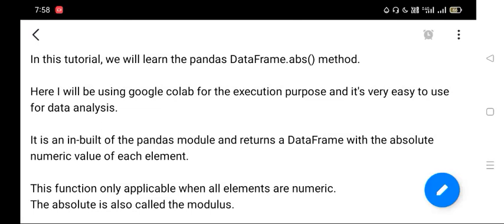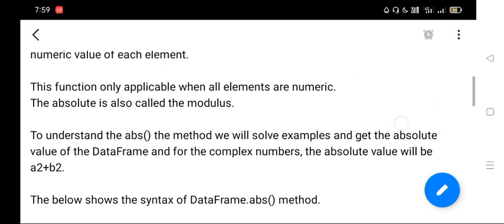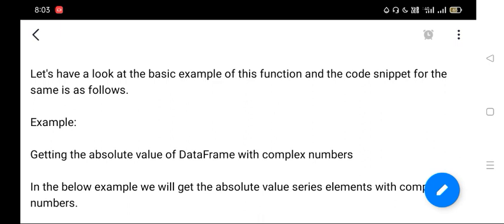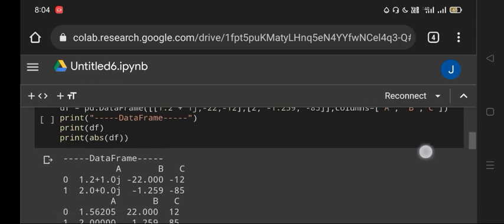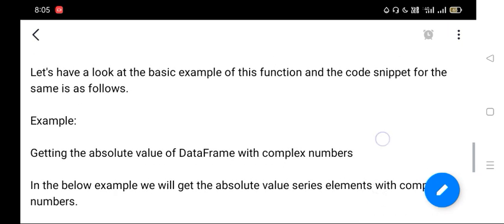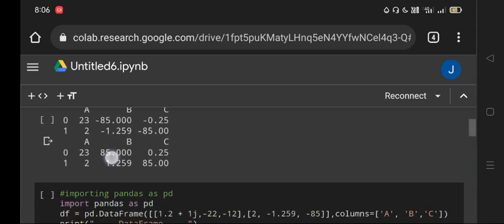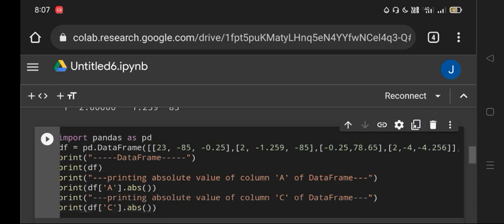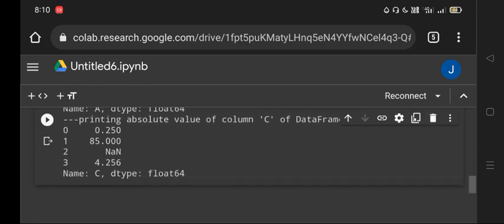How to get absolute value using abs() method and pandas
Hi All this video on d pandas abs() method with examples  for understanding and  to get better clarification on d topic.

Welcome to "pandas abs () method "

In this channel you will get to know basic concepts from math, computer science, statistics and it's related content from scratch to help out for each and every one.

Stay blessed.